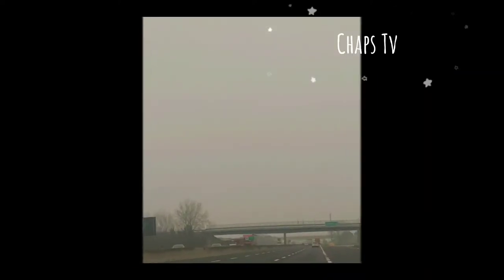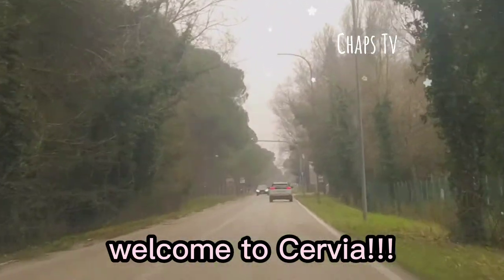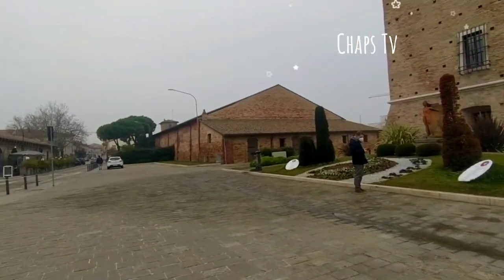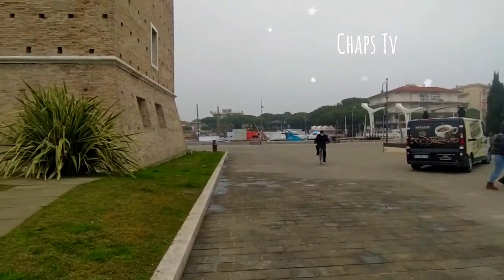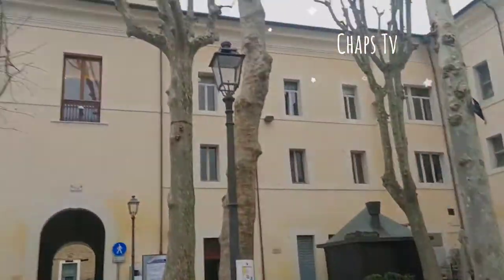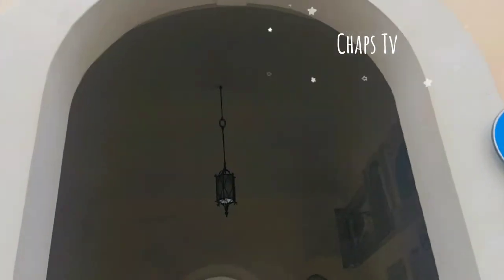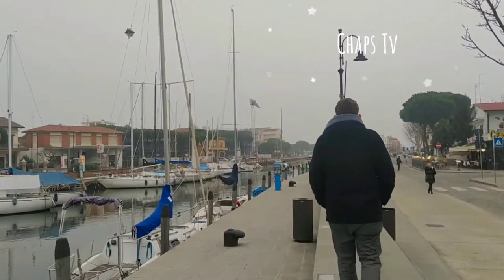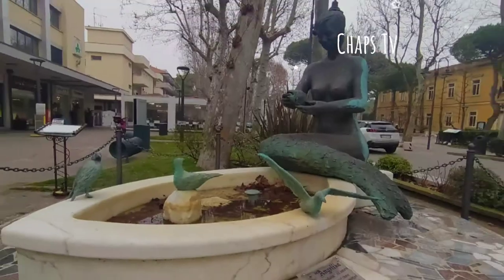" The City of Salt" - Cervia , Italy cervia cityofsalt # travelitaly